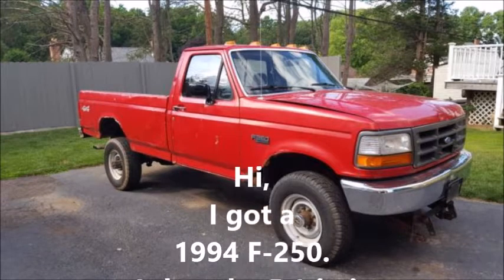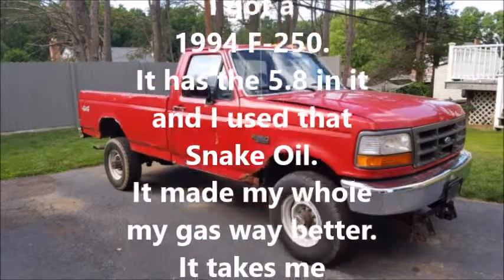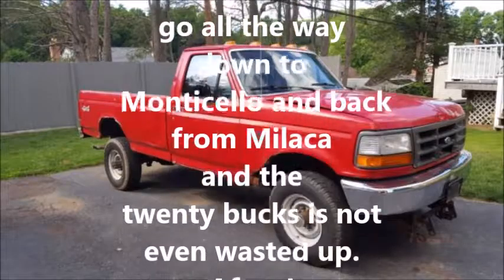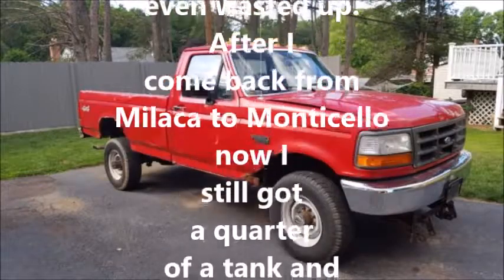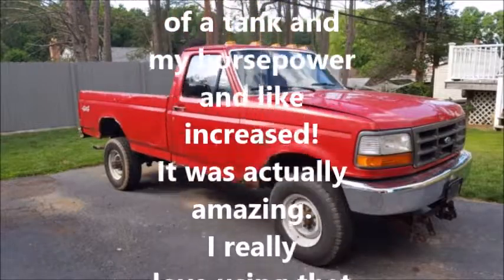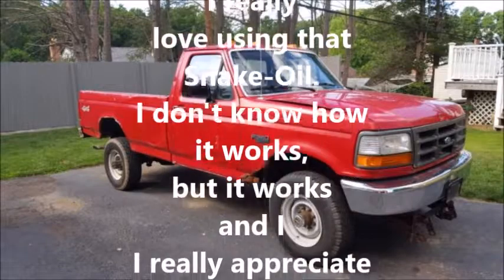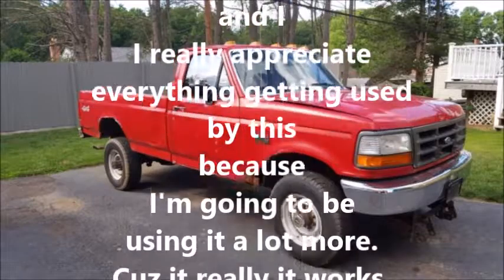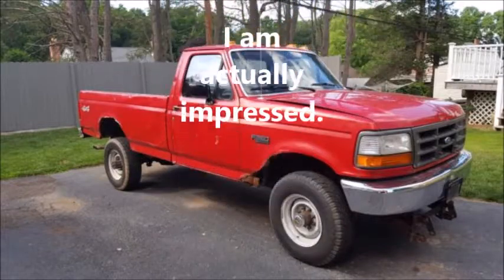Marcos got more power AND better MILEAGE for his 94 F-250 4WD!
Do you want to get more out of YOUR fuel? EVERY DAY.

With this true advancement in gasoline engine technology, we make a small adjustment in a single part that all gasoline engines share and make HUGE changes in your fuel efficiency!

Thousands of customers agree. "It's AMAZING!!!"

and get YOURSELF "Groovy, Baby!"